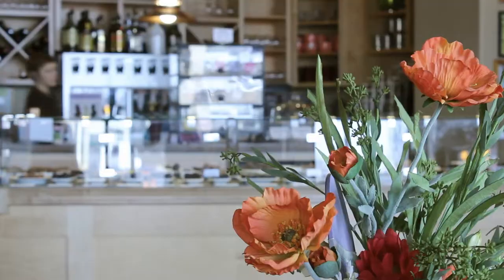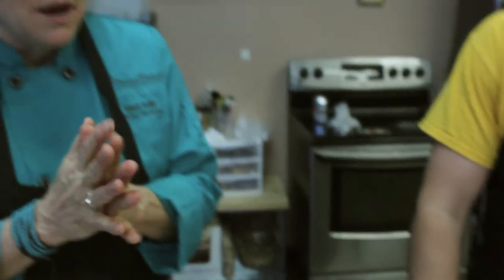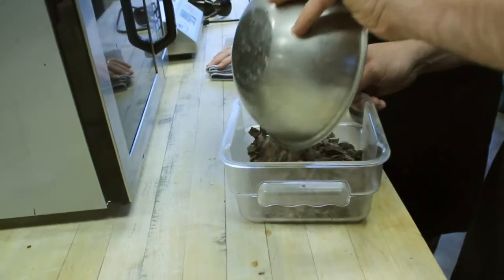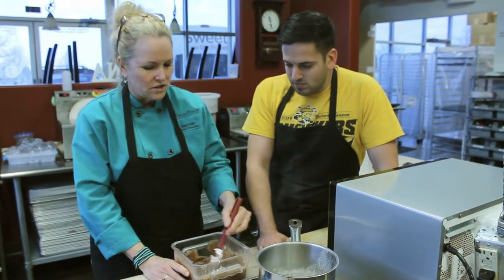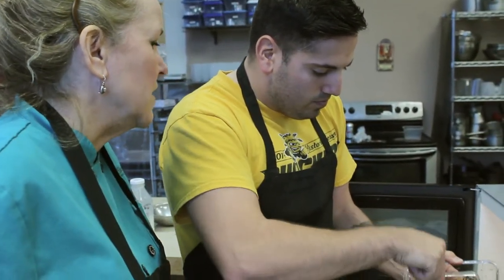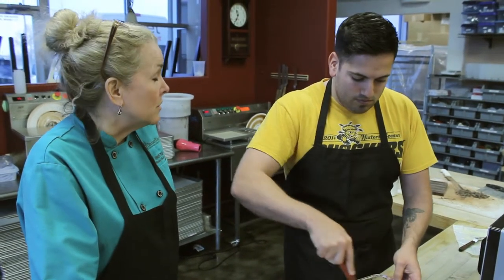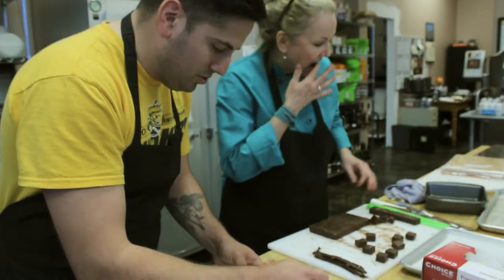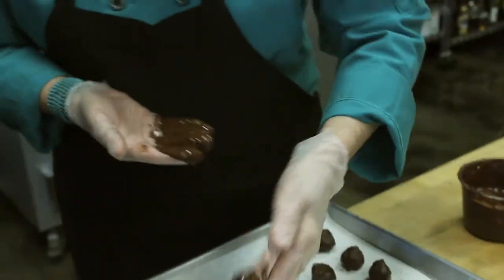Chocolatier tutorial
Learn how to make truffles and other amazing chocolates at home from one of the greatest chocolatiers around! ... and me...